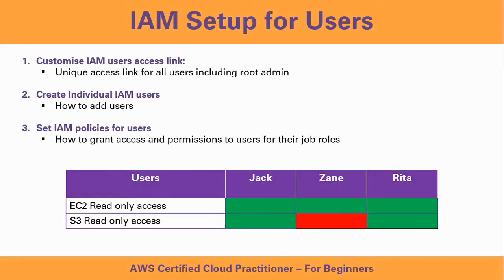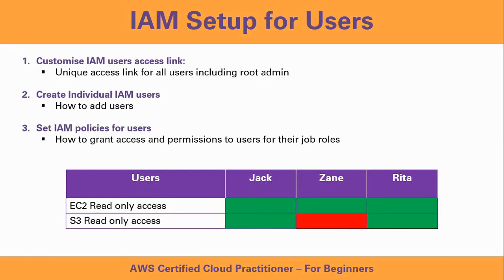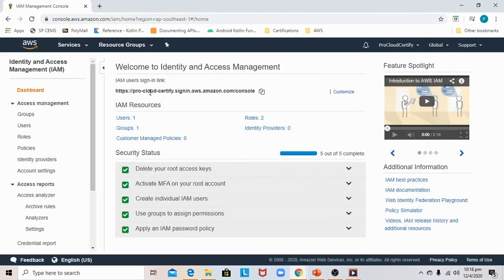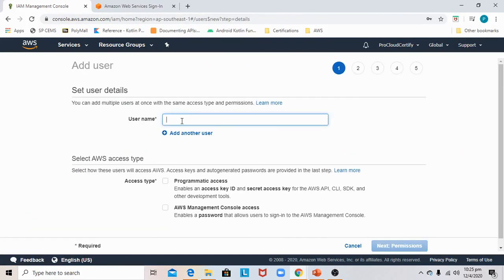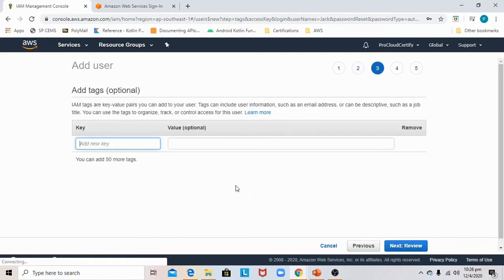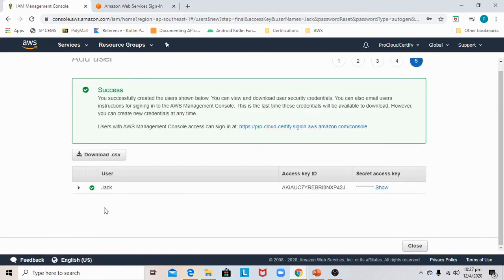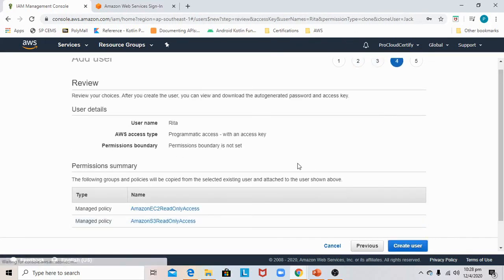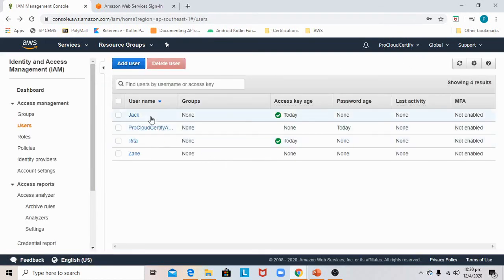AWS IAM User creation and permissions | 2020 AWS Certified Cloud Practitioner Tutorial for Beginners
AWS IAM User creation and permissions|| 2020 AWS Certified Cloud Practitioner Tutorial for Beginners || Fundamentals of Cloud Computing Platform || Domain 1 Cloud Concepts